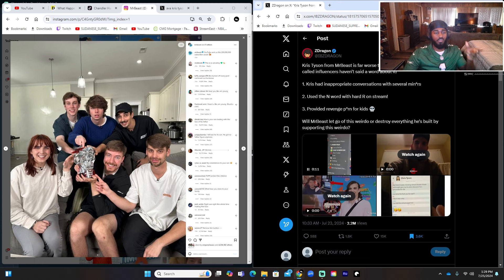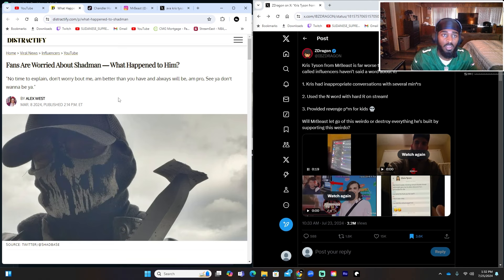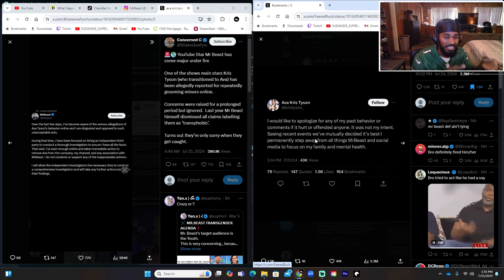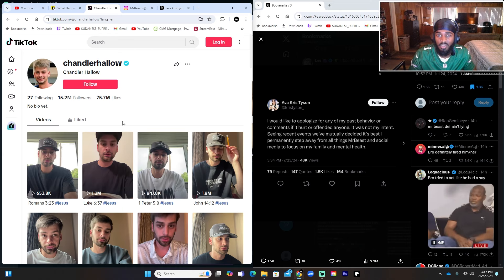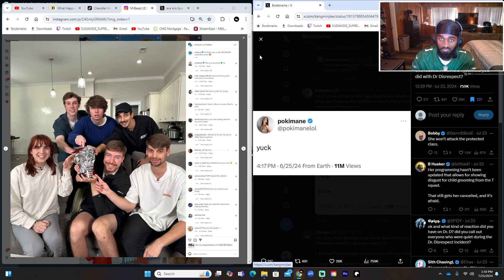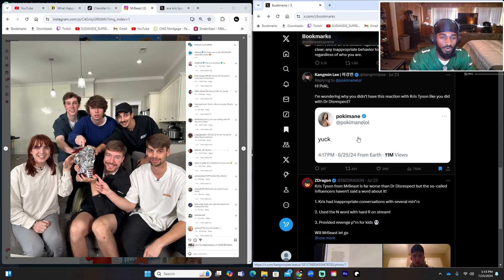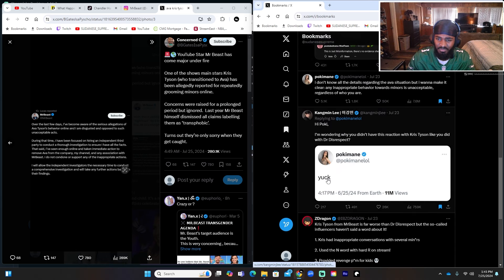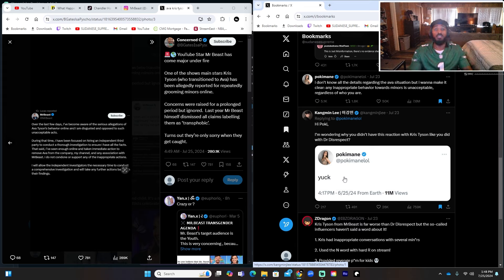Kris Tyson Just Went TOO Far MrBeast and THE WORLD REACT To The Allegations!!!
Autobots Assemble

Look Out YouTube Throw This in the Algorithm